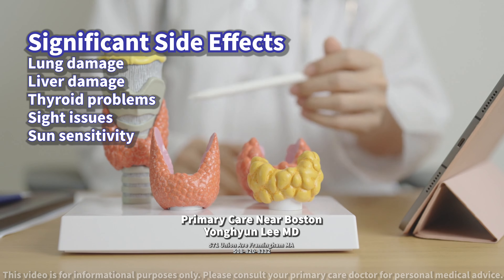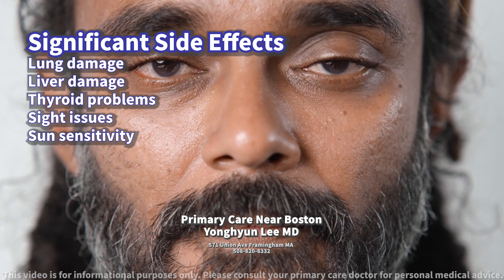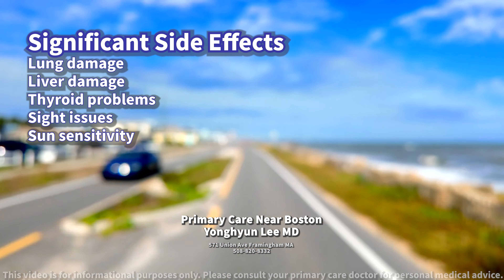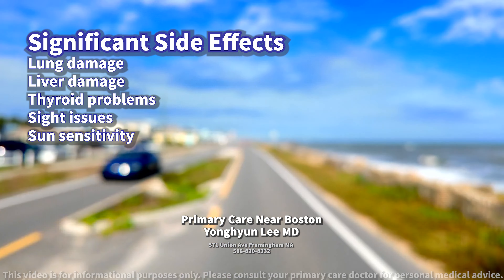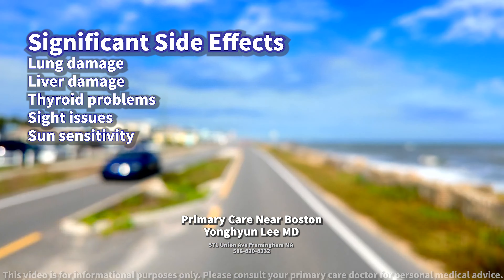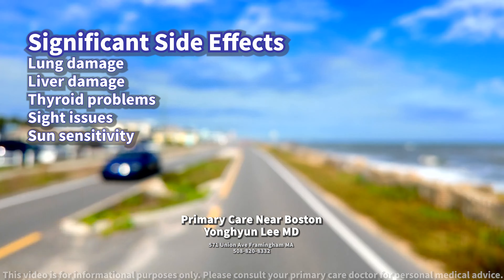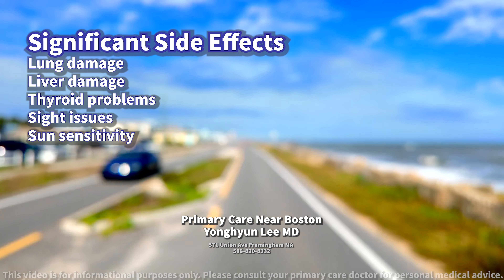Amiodarone: Side Effects, Monitoring Parameters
Discover the critical info about Amiodarone, a vital medication for treating arrhythmias and stabilizing heart rhythms. Learn about Amiodarone's side effects, including lung, liver, thyroid, and sight issues, and why regular monitoring is essential. Understanding Amiodarone can prevent life-threatening irregular heartbeats and manage its risks. Watch for professional insights on Amiodarone's use and safety.